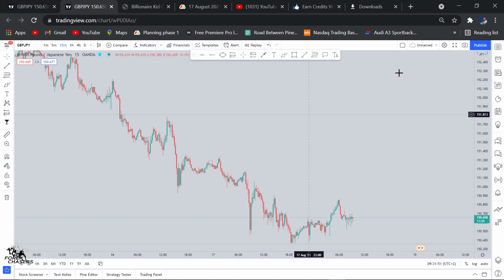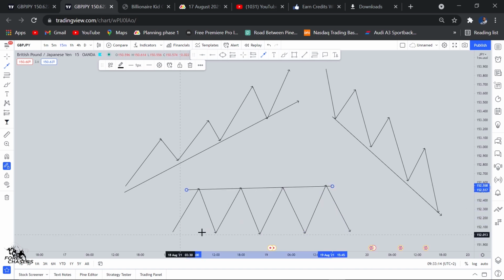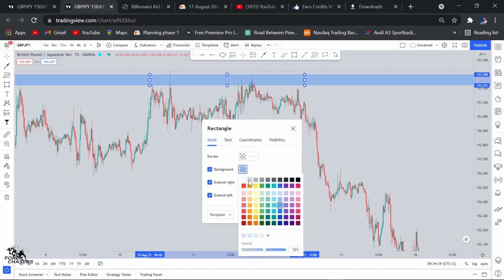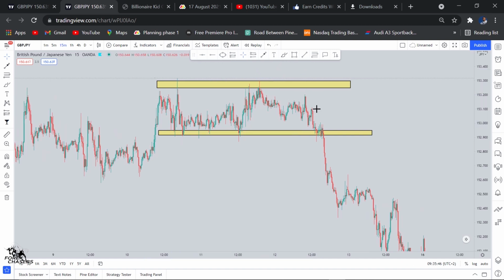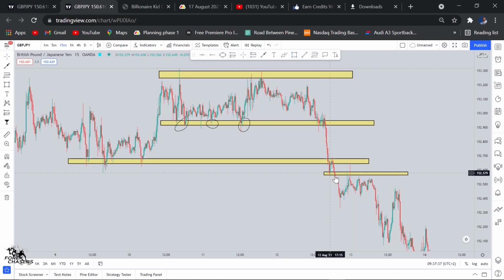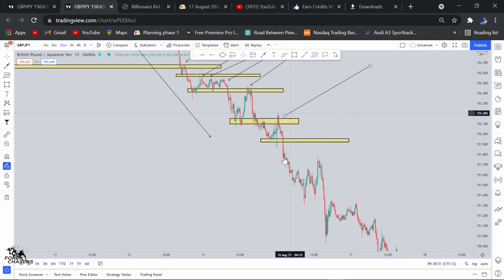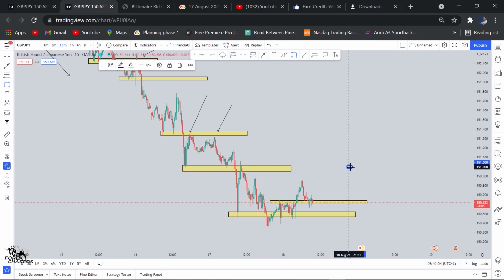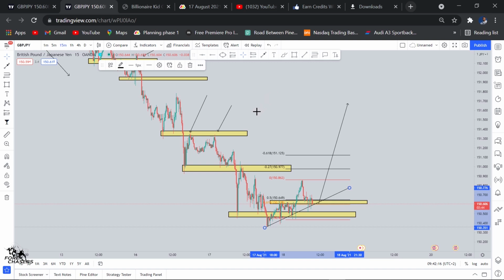Trading The Breakout Strategy - (Very Informative)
In this video one of our Forex Chasers mentors, Fanilakhe Mamba teaches how to trade breakout strategies. This video covers the things that you should consider and look for when you trade this strategy.

We hope that you have found this video valuable.